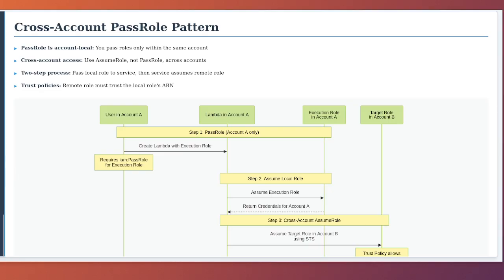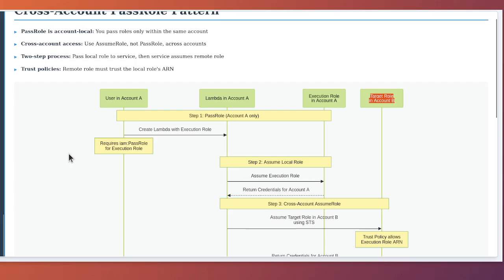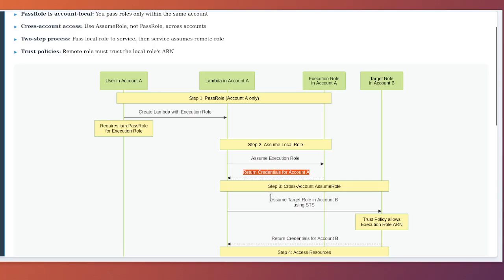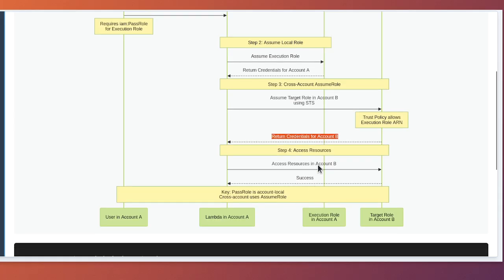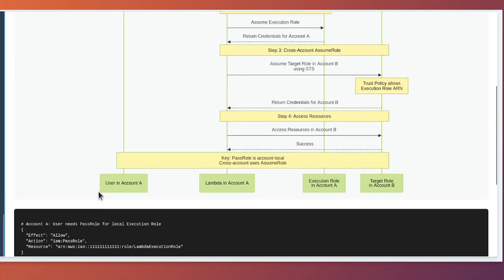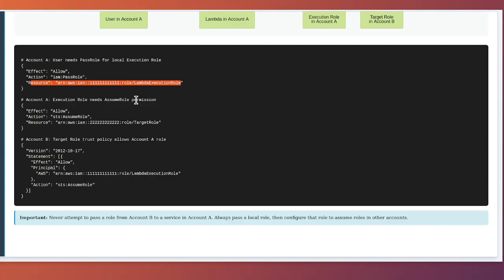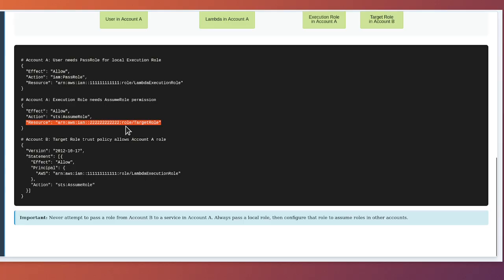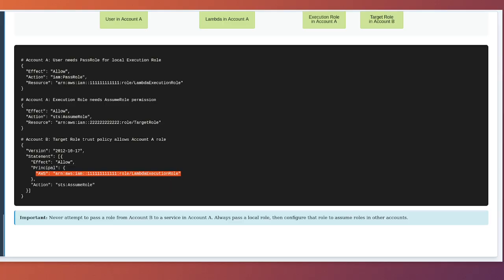AWS Cross-Account PassRole: Understanding the Account-Local Pattern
A focused deep-dive into one of the most misunderstood aspects of AWS IAM: cross-account PassRole. This presentation clarifies that PassRole is account-local and demonstrates the correct pattern for cross-account access using a detailed sequence diagram.
Learn the four-step process: passing a local execution role to a service (PassRole), the service assuming that local role, the local role assuming a target role in another account (AssumeRole), and finally accessing cross-account resources. Includes complete IAM policy examples showing the PassRole permission needed in Account A, the sts:AssumeRole permission on the execution role, and the trust policy configuration on the target role in Account B.
Perfect for cloud architects and security engineers working with AWS Organizations, multi-account strategies, or anyone confused about why you can't pass roles directly across account boundaries. This presentation eliminates the common misconception and provides the exact configuration pattern for secure cross-account access.